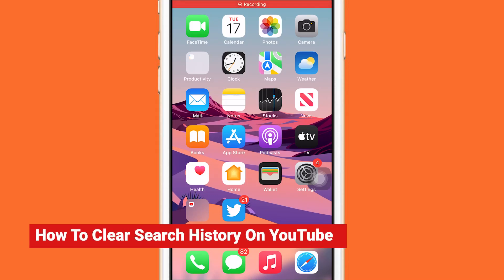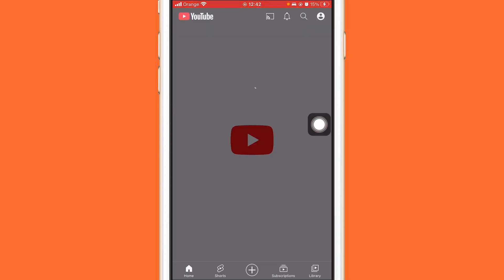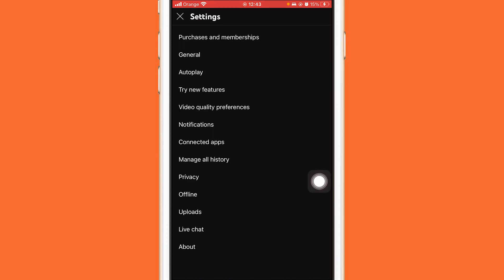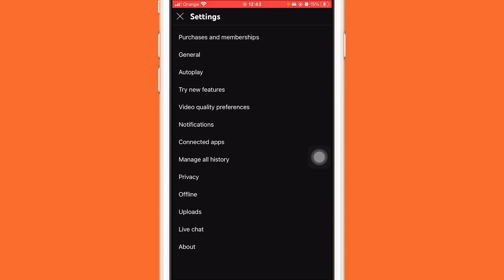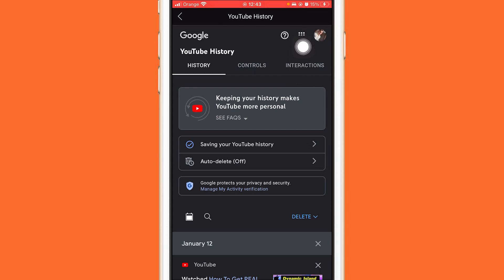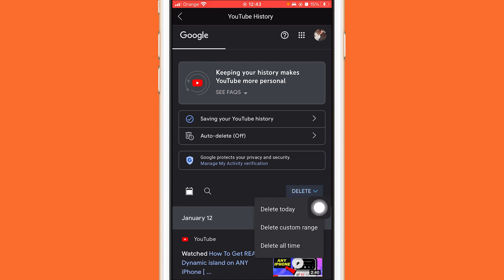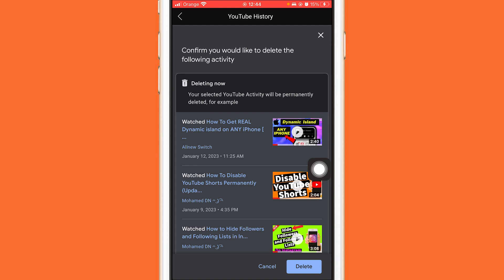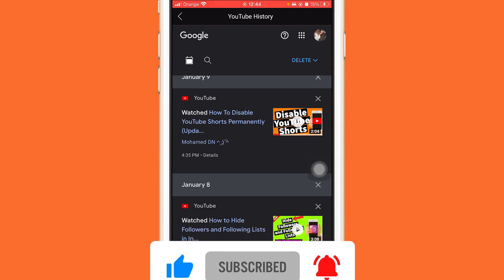How to Easily Delete/Clear Search History On Youtube? Clear YouTube History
How to Easily Delete/Clear Search History On Youtube?  delete search history on youtube app. After watching this you'll learn how to clear search history on youtube